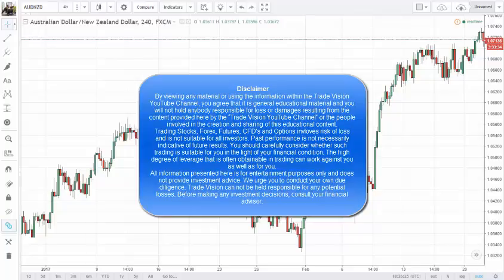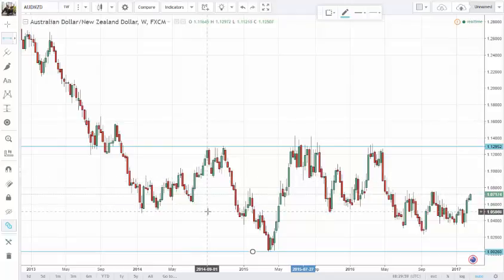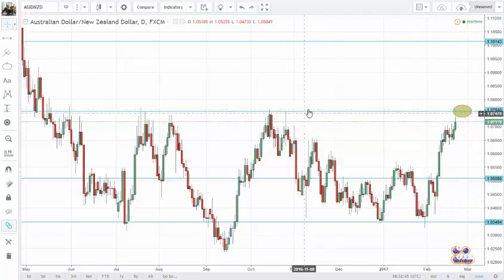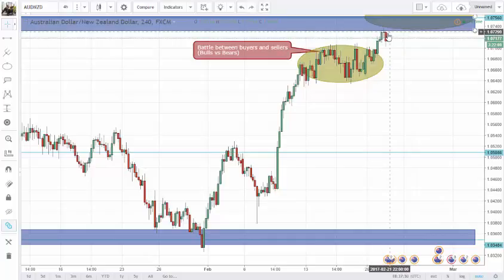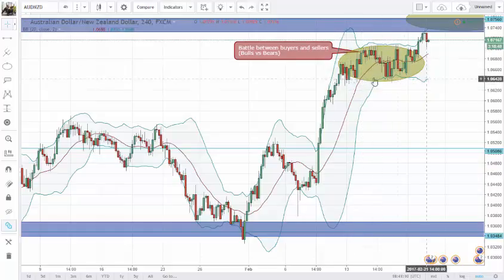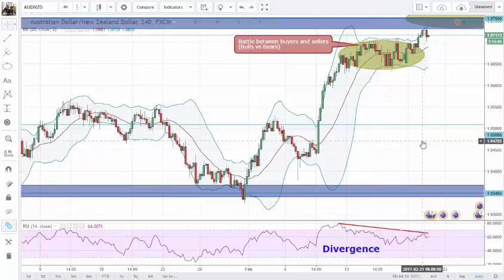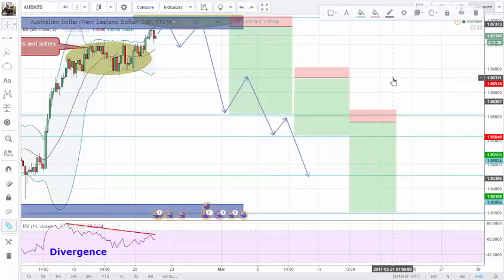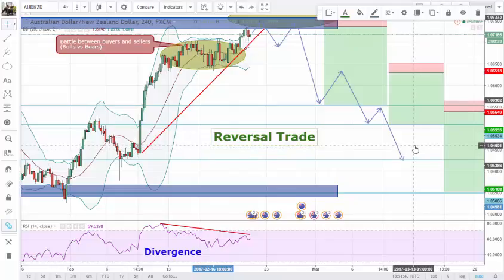AUDNZD Technical Analysis Reversal Trade 21-02-2017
In this video I analyse forex pair AUD/NZD. I go from the weekly chart down to the daily and the 4 hour chart to draw support and resistance lines. I spot a range where I draw a supply and a demand zone where price turned in the past. At the moment I am making the video price reaches the supply zone so it's showing a nice setup for a reversal trade.

Looking for a broker? Join the best broker of 2013, 2014, 2015 and 2016